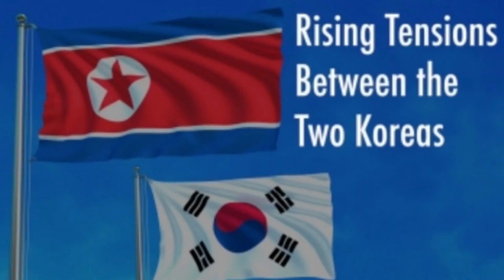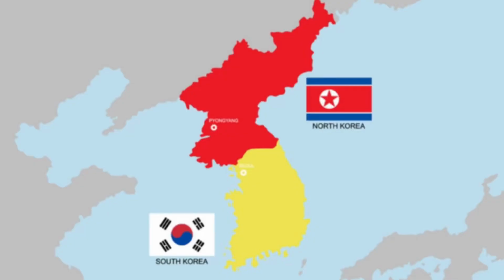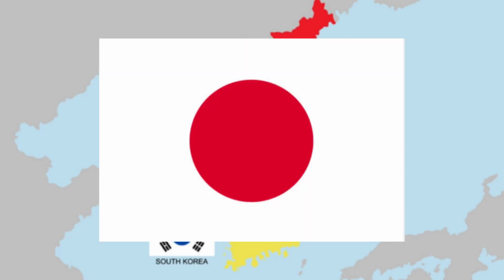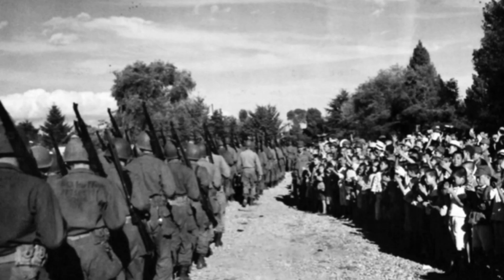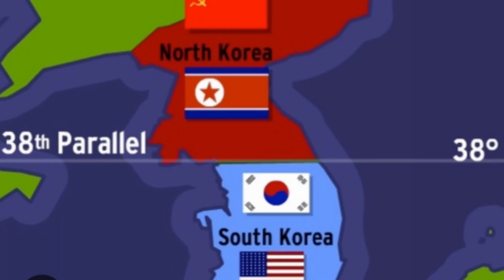North vs South Korea Conflict History in 3 minutes!